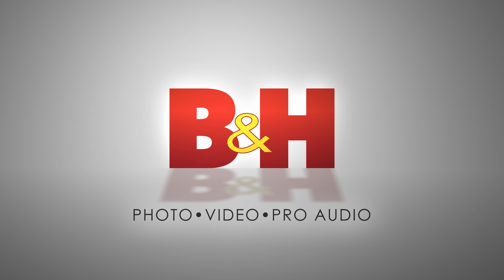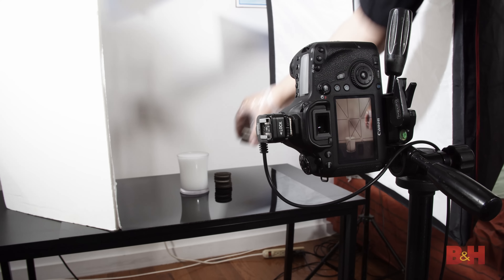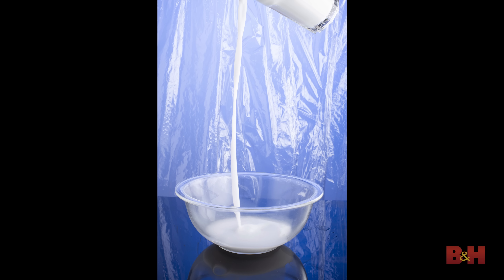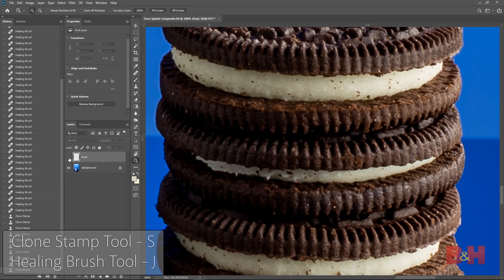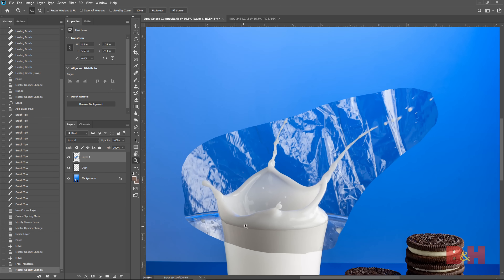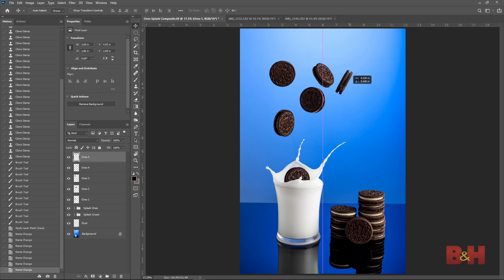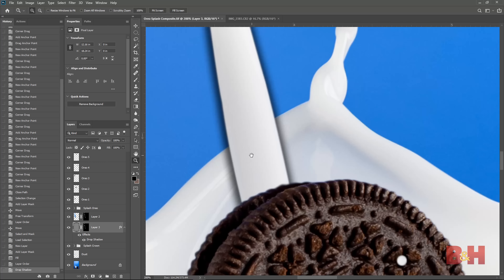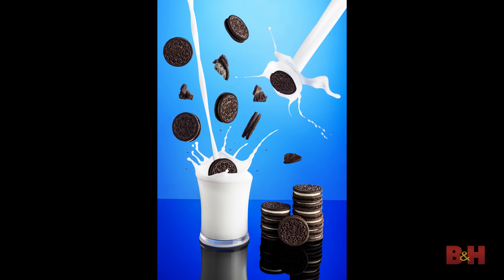Splash Photography At Home: Photoshoot and Photoshop Tutorial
In this photography tutorial, we’ll go in-depth on splash photography, showing our home studio setup, at home photoshoot and photo editing process. We hope this video will inspire you while you’re taking photos at home!

Similar videos
- Splash Photography: From Photoshoot to Photo Editing
- How to Make Fake Ice Cream for Food Photography
- Product Photography At Home
- Studio Strobe Lighting Series
- Paint Cloud Photos At Home

Gear used:
- Canon EOS 6D Mark II DSLR Camera
- Canon EF 50mm f/1.4 USM Lens
- Canon EF 100mm f/2.8L Macro IS USM Lens
- Impact EX-100A 2-Monolight Kit with Softboxes and Stands